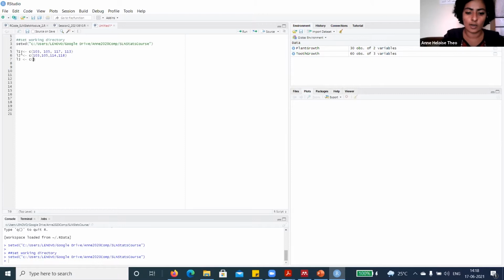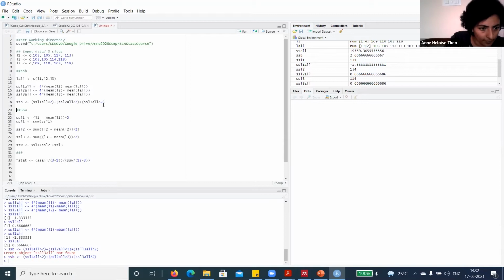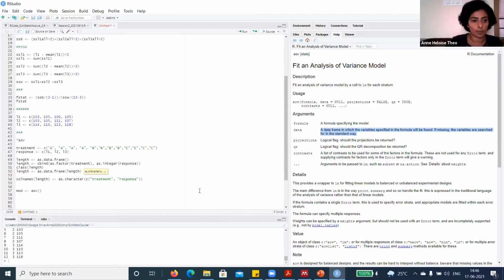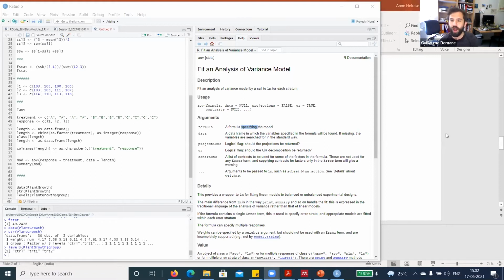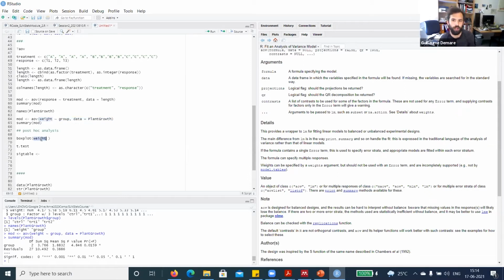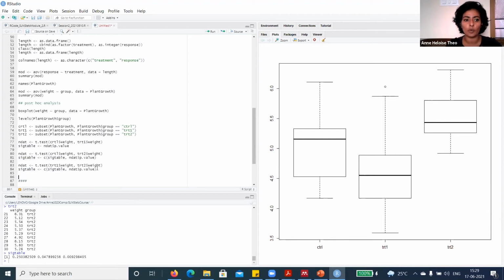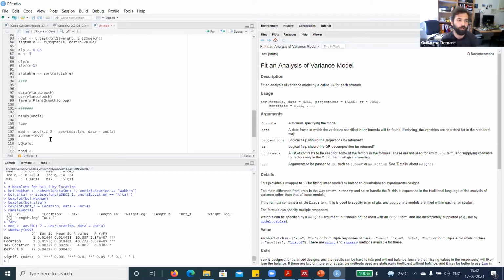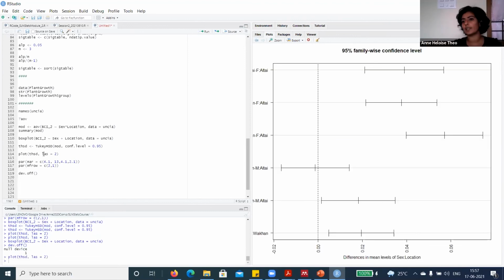Module 12 - Session 3.2: Application in R